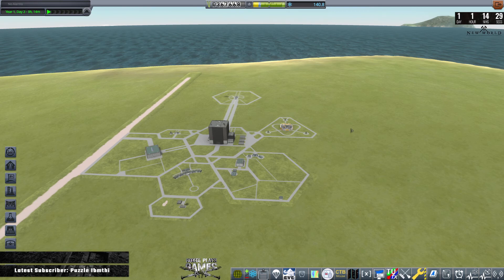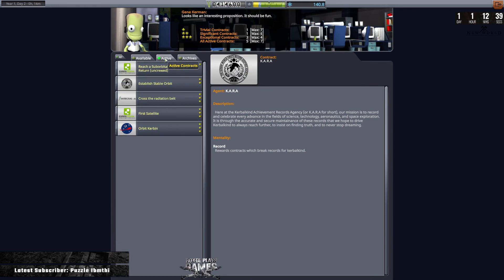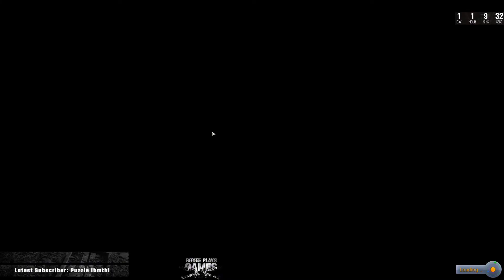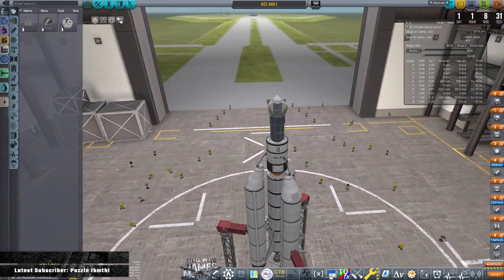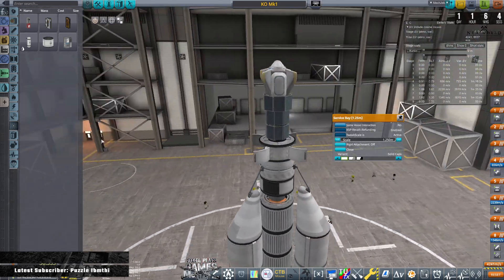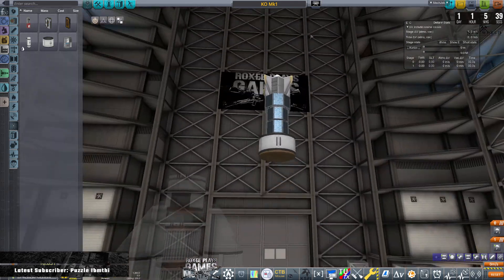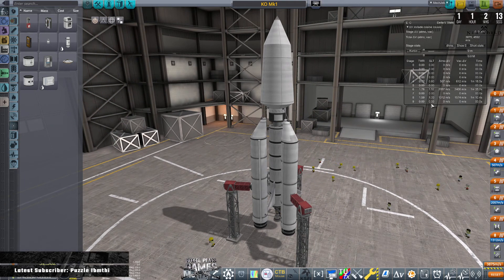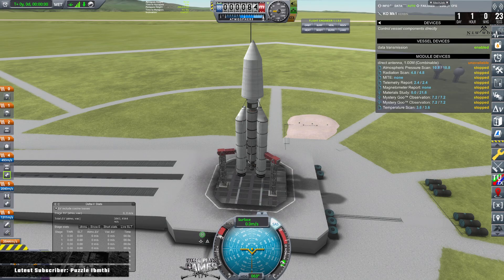Kerbal Space Program Season 2 Kerbalism Ep3 - Getting a probe into orbit around Kerbin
Kerbal Space Program Season 2 Kerbalism Ep3 - Getting a probe into orbit around Kerbin. Today we get our first probe into an orbit around Kerbin in Kerbal Space Program Welcome to Roxee Plays Games.

My set-up:
Case - LIAN-LI PC-O11
Graphics - MSI NVIDIA GEFORCE RTX 2080 SUPER GAMING X TRIO Graphics Card '8GB
RAM - 64GB - 4 x Crucial Ballistix Sport LT BLS2K16G4D30AESB 3000 MHz
Storage - 2 x intel 660P 2TB M.2